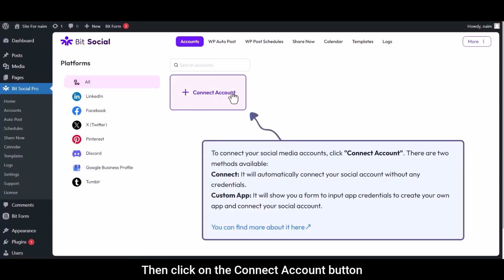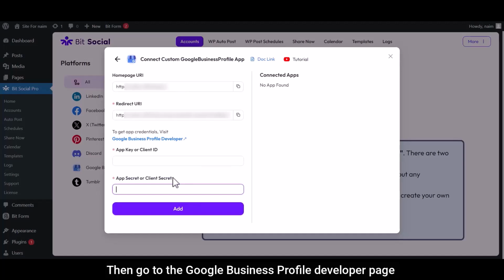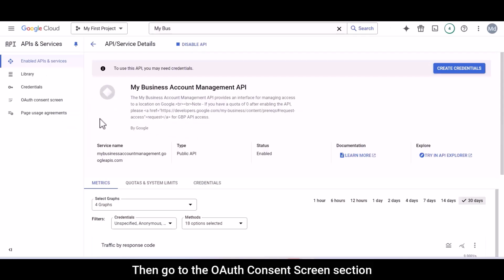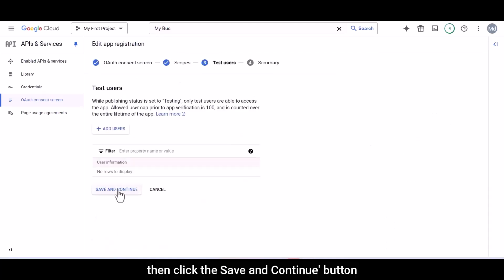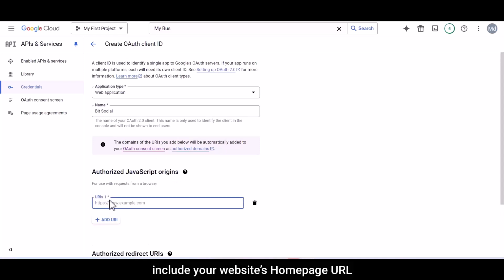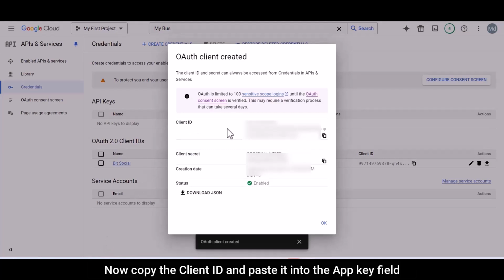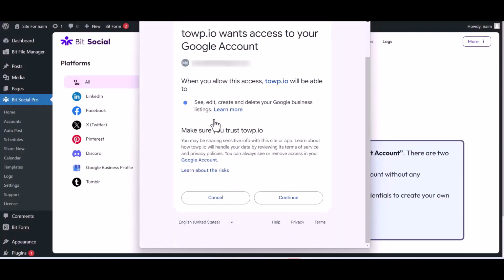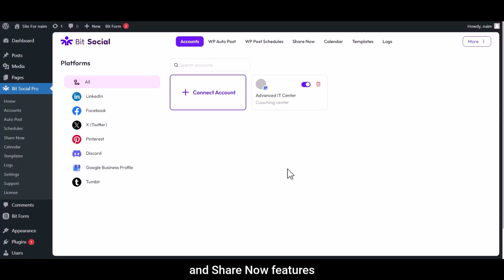How to Connect Your Google Business Profile Using the Custom App Method in Bit Social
Hello! 👋 In this tutorial, I’ll show you how to connect your Google Business Profile to BitSocial using the custom app method.
By following these steps, you can seamlessly share your WordPress posts to your Google Business Profile using features like WP AutoPost, WP Post Schedule, and Share Now. Let’s get started!

Bit Social lets you auto-post your content, schedule posts for peak times, and even share WooCommerce products across multiple social platforms. Plus, with its user-friendly features, you can instantly share content and keep your social media game strong—perfect for bloggers, businesses, and anyone looking to save time while staying active online. ✨

Why waste time posting manually when BitSocial does it all for you? 💡 Let BitSocial handle your social media, so you can focus on creating great content!

Try BitSocial today and see how easy social media automation can be!

In this video, you'll learn how to:
   - Navigate to the accounts section and connect your Google Business Profile.
   - Set up a custom app on the Google Business Profile Developer Page.
   - Generate the App Key and App Secret.
   - Connect your profile to BitSocial and automate post sharing to your Google Business Profile.

⏱️ Timestamps:
(0:00) Introduction to connecting Google Business Profile
(0:24) Selecting the custom app method
(0:33) Generating App Key and Secret
(1:25) Creating OAuth credentials
(2:09) Adding and connecting profile
(2:29) Profile successfully connected

👋 Say goodbye to manual posting and hello to a consistent online presence. Try Bit Social today!!